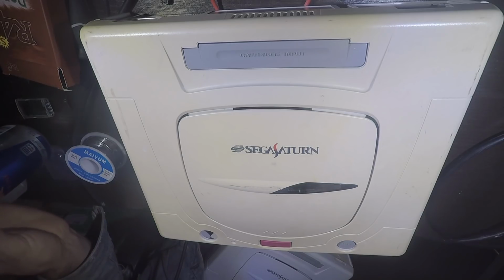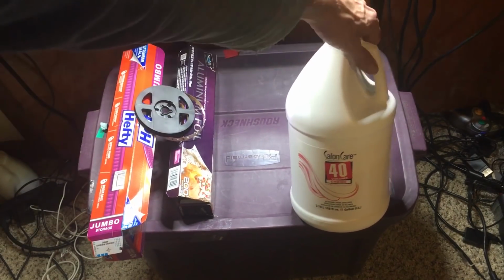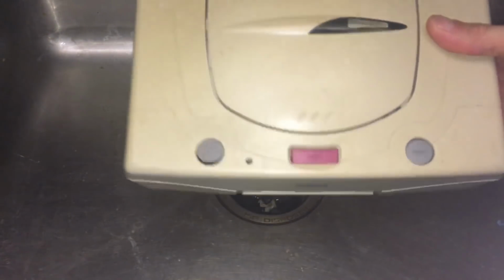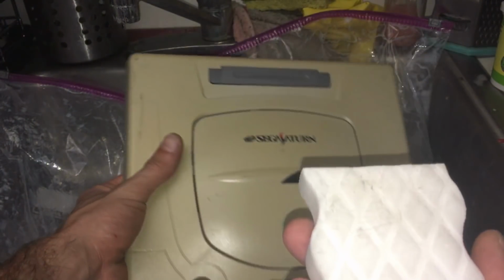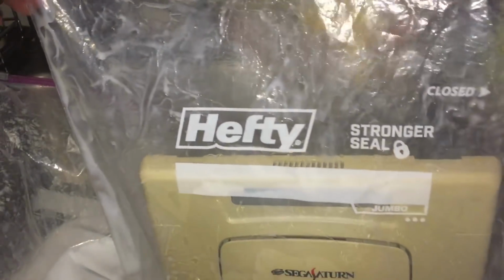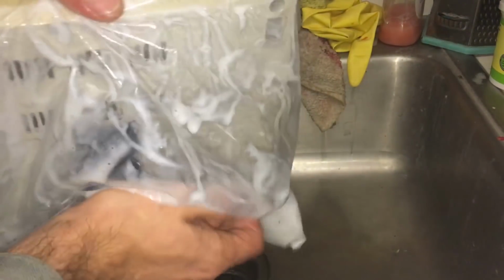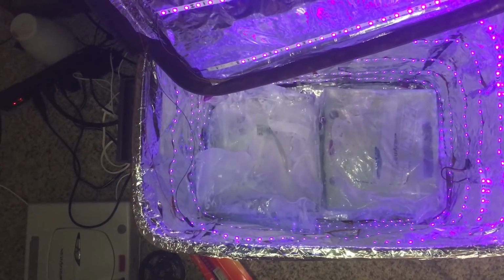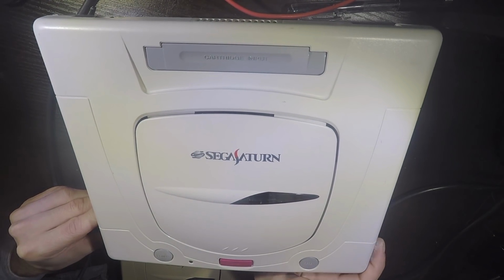How to remove Yellowing From Consoles / Computers! Retr0bright Uv Box + Salon Care 40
What is going on guys!? I recently got a Japanese Sega Saturn Lot with a bunch of suuuuper Yellow Model 2 consoles. Conveniently, I had been watching a Voultar video recently where he shows his retrobrite set up. I built my own little UV box, got some Salon Care 40 from Sally's and the results are insane! i decided to make a video showing you dudes the whole process from start to finish. Now go forth and make those dingy old yellow consoles, Computers, Keyboards, whatever look new again.

UV LED STRIP

SALON CARE 40

LATEX GLOVES

LARGE ZIP LOCK BAGGIES

ALUMINUM FOIL

TUPPERWARE CONTAINER
go to a hardware store!

SOLDERING IRON

HOOK UP WIRE

🤘Pre Modded Consoles / Check out My Send in Services / Written guides / Video Mirrors and More! Make sure to bookmark it :D 🤘

THE TOOLS I USE!
My T12 Soldering Iron
Soldering Iron Tips
Flux
99% Alcohol
Soft Bristle Tooth Brush
Tweasers, Exacto, Flush Cutters
Solder
Wire Strippers
Helping Hands